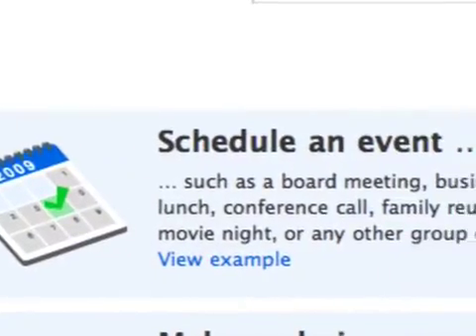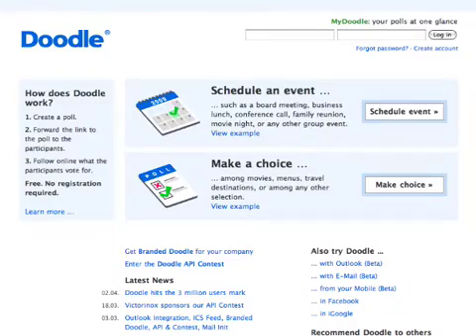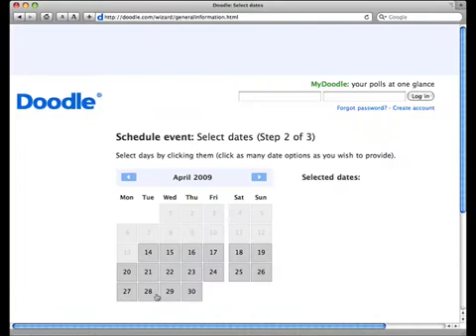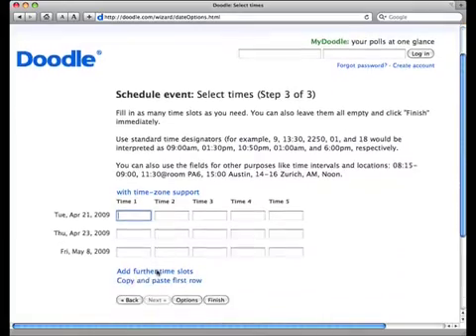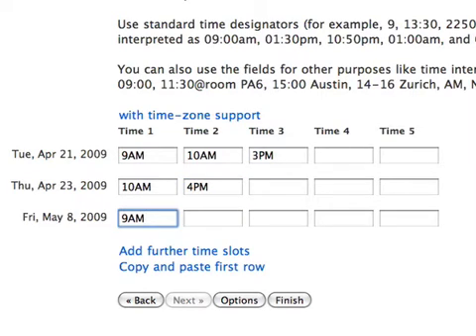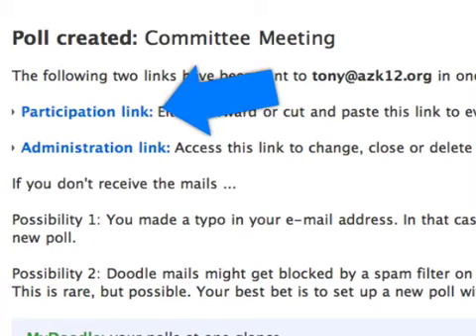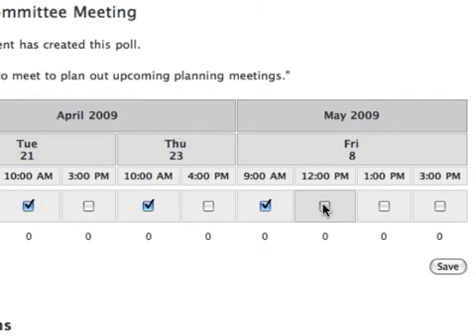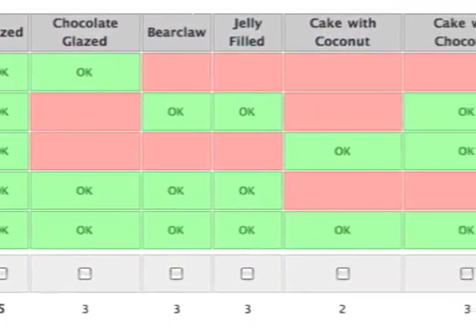Doodle.com Infomercial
Learn how Doodle.com can help schedule a meeting or event.